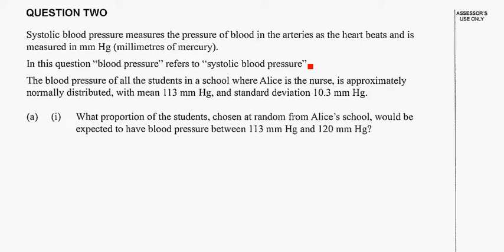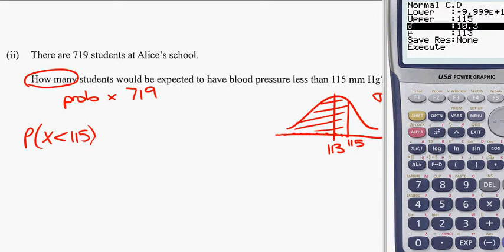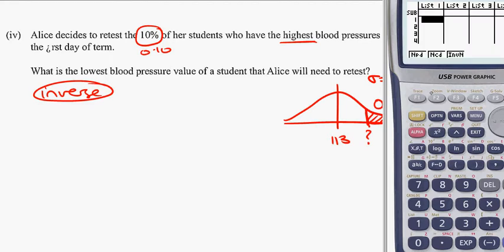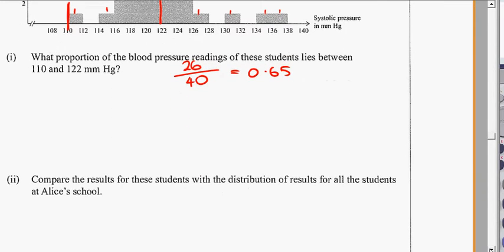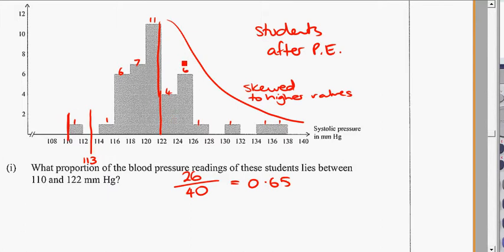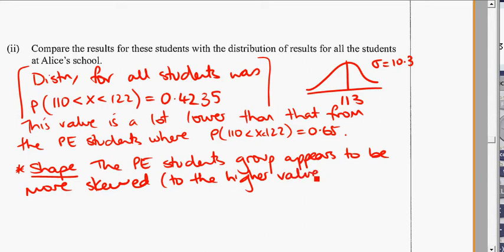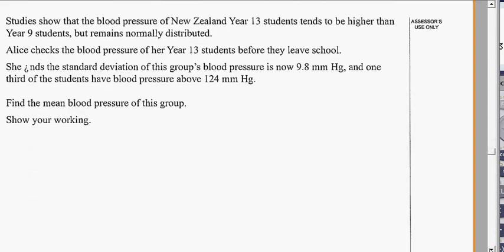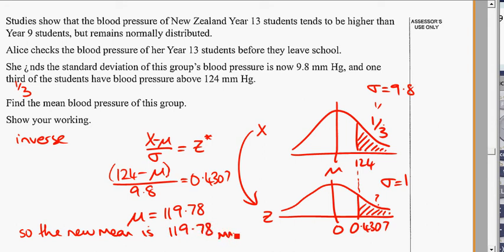2013 external Q2